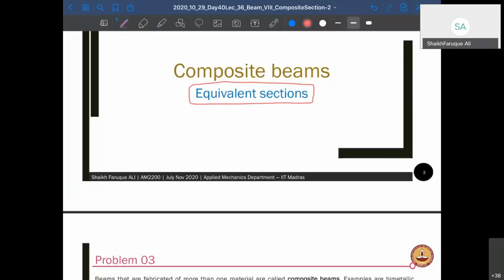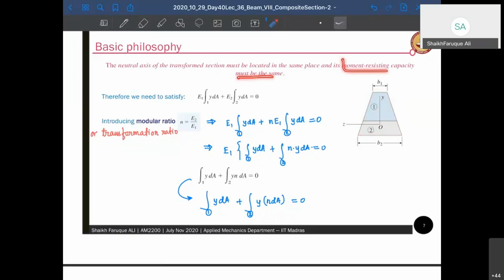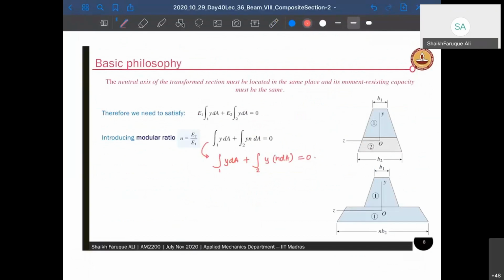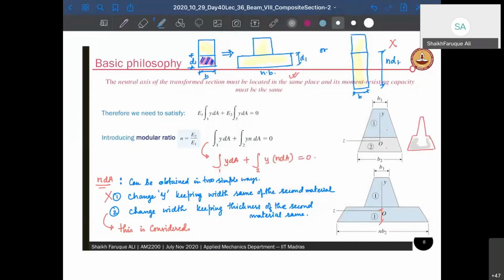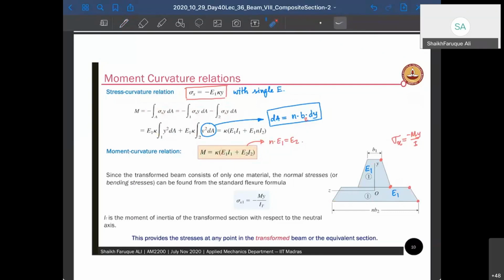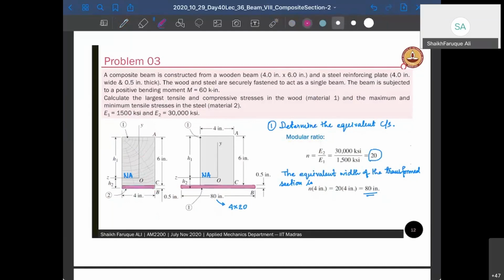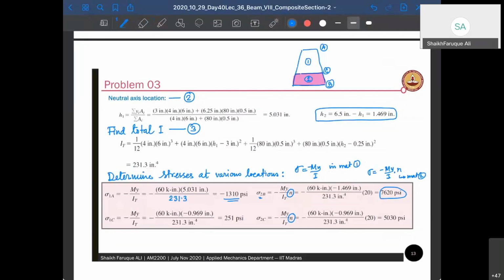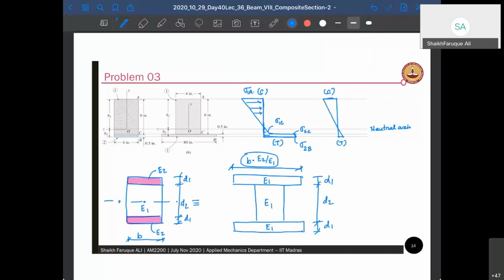L34 - Strength of materials